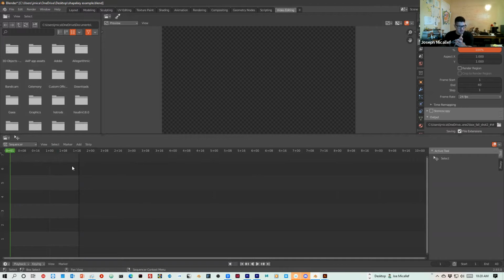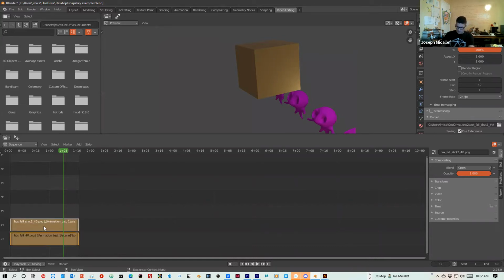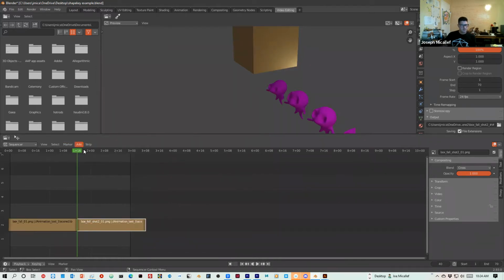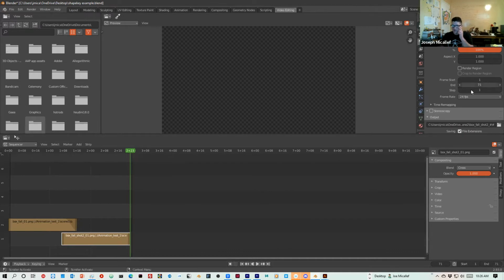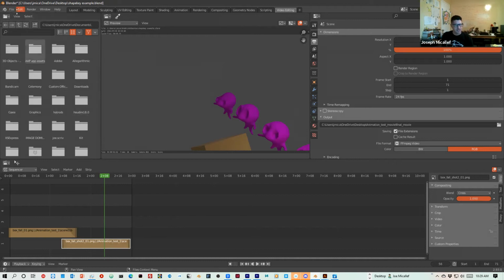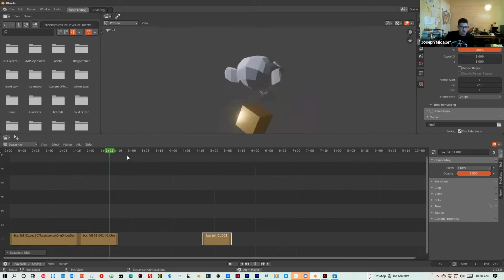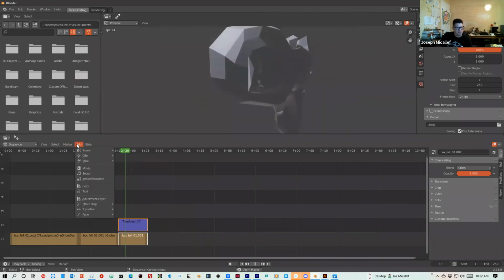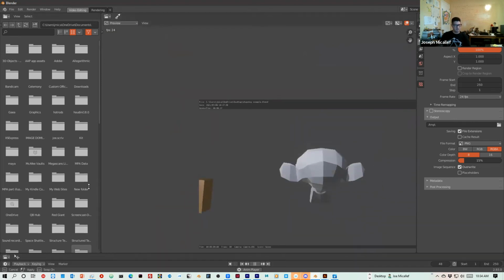the video editor in blender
This video will teach you how to use the video editor in Blender. It's a great way to make your 3D animations and image sequences look even better by adding transitions, titles, and effects.